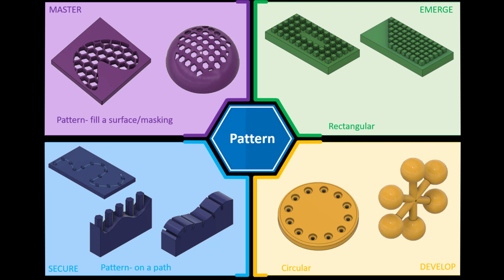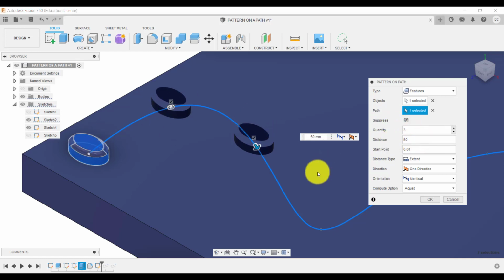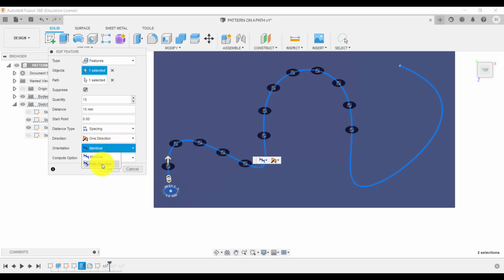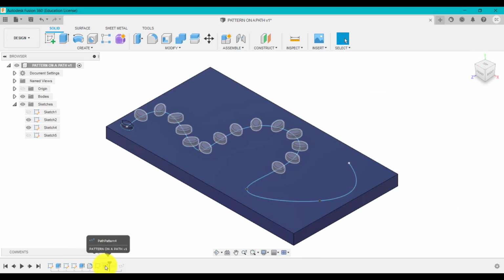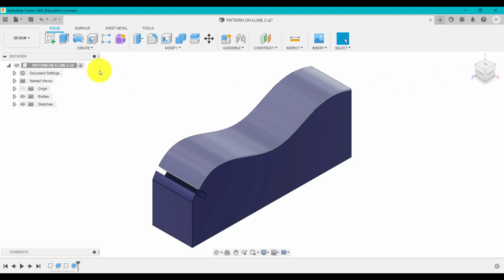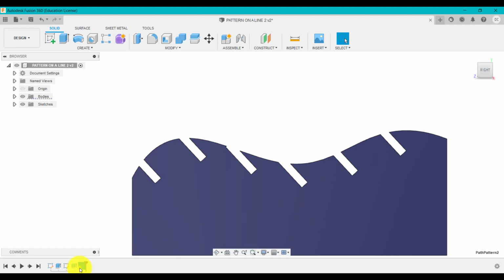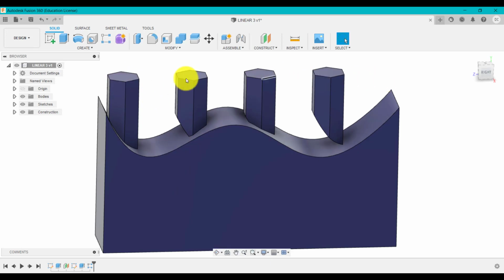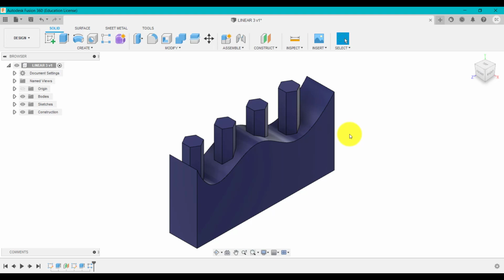FUSION 360 PATTERN ON A PATH? Step by Step.. explains the Optimized, Identical +Adjust OPTIONS!!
How to use the PATTERN ON A PATH Feature in Autodesk Fusion 360 (for Complete Beginners) Learn how to copy features/bodies using the PATTERN ON A PATH tool. very easy. step by step. Also learn how to use the Optimized, Identical +Adjust OPTIONS!!